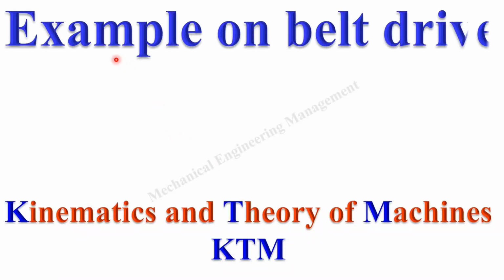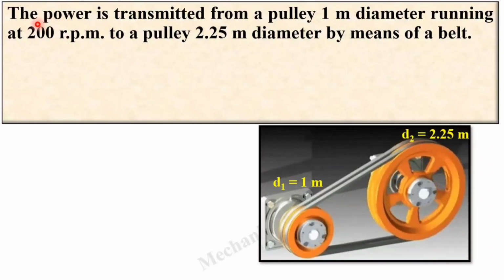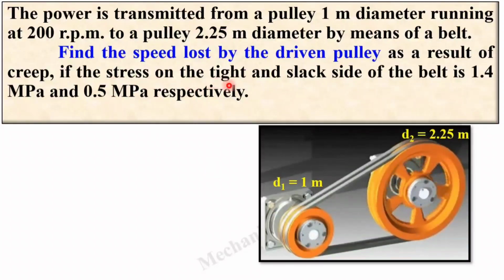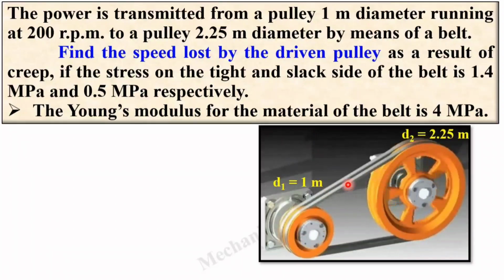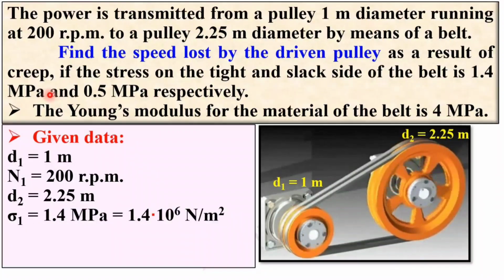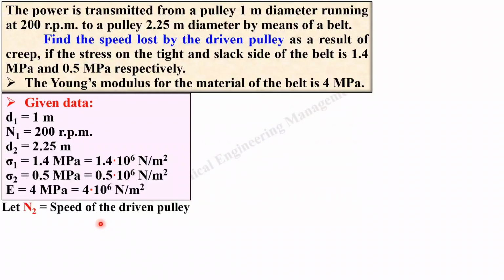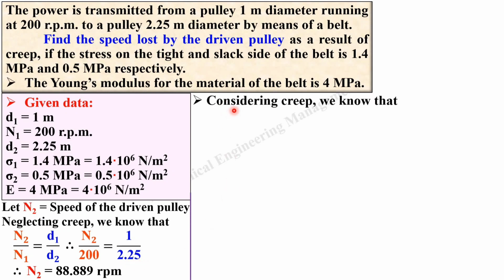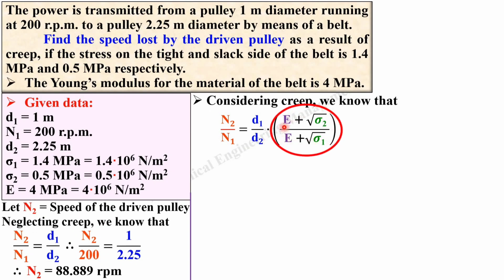Problem on Creep, Solved problem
Explained Problem on Creep with suitable animated figures beautifully.

The power is transmitted from a pulley 1 m diameter running at 200 r.p.m. to a pulley 2.25 m diameter by means of a belt.
 Find the speed lost by the driven pulley as a result of creep, if the stress on the tight and slack side of the belt is 1.4 MPa and 0.5 MPa respectively.
The Young’s modulus for the material of the belt is 4 MPa.

Creep
Effect of Creep on Velocity ratio
Velocity ratio
belt drive
Train value
VR
animation
power transmission drive
mechanical engineering
Kinematics of Machine
Theory of machine
GTU most imp
most imp
paper solution
power transmission